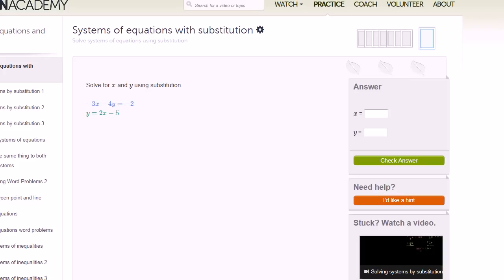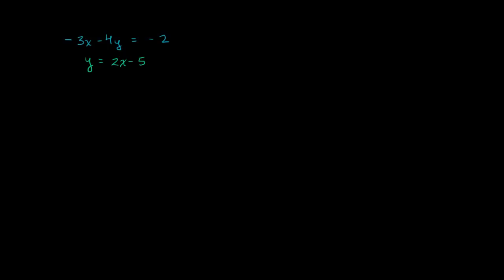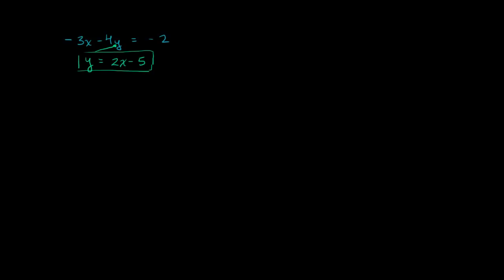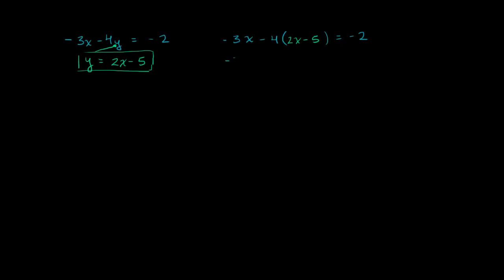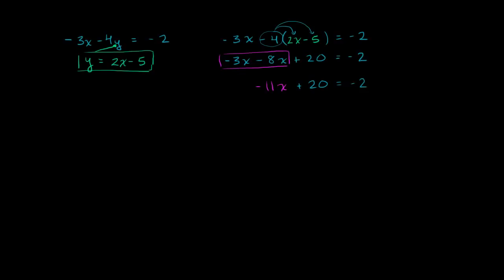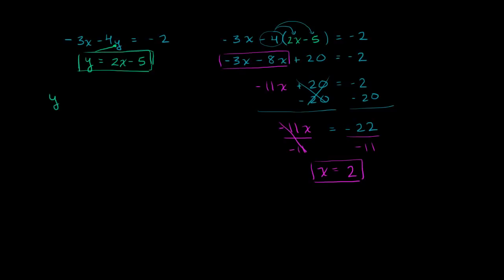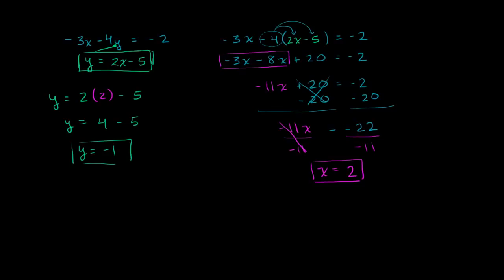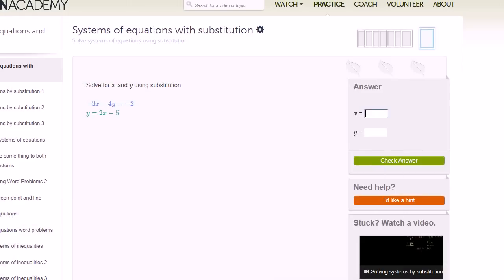Solving systems of linear equations with substitution example | Algebra II | Khan Academy